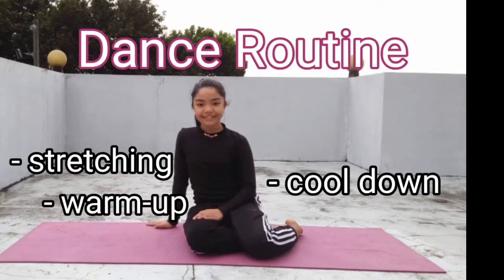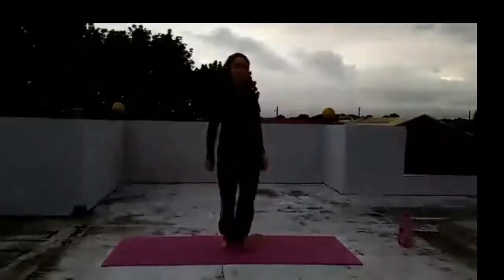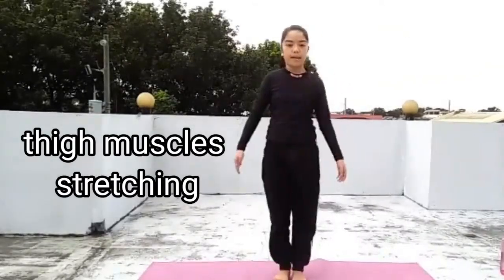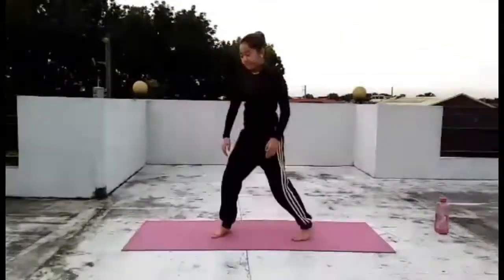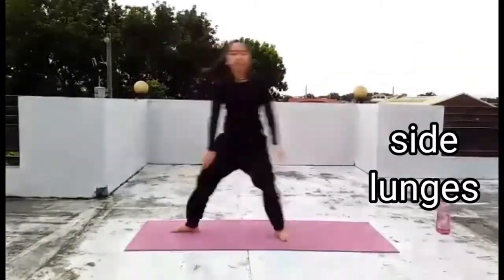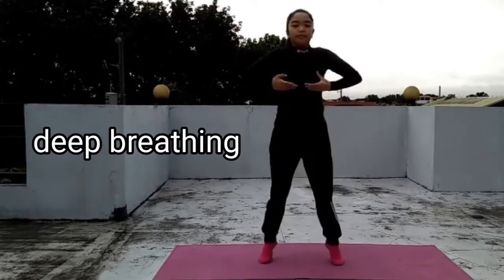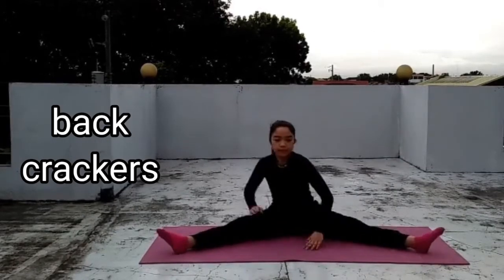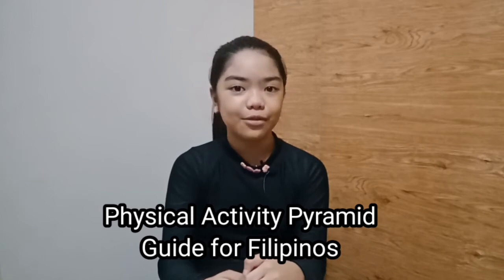Dancing: A Form of Exercise | Athalia Sallao (V#6)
Watch to see the exercises I do to get ready for dancing!
💜 @Athalia Sallao

CHECK THEM OUT:
- @Dave Sallao
- @Mary and Chaeri